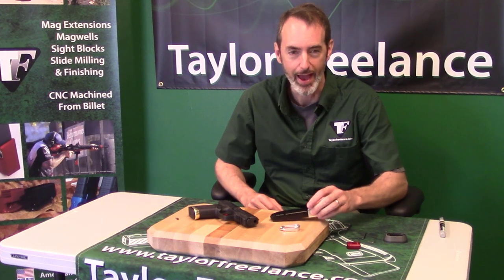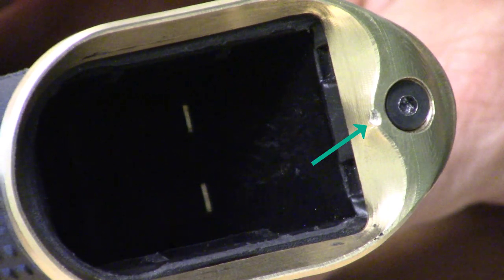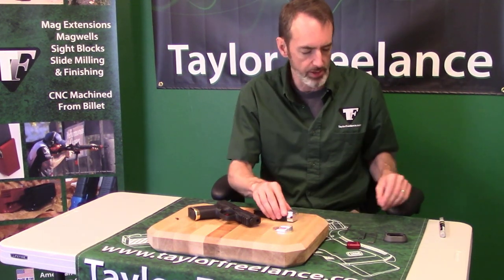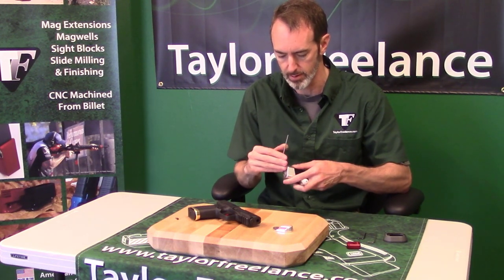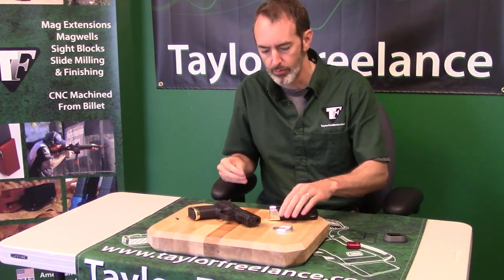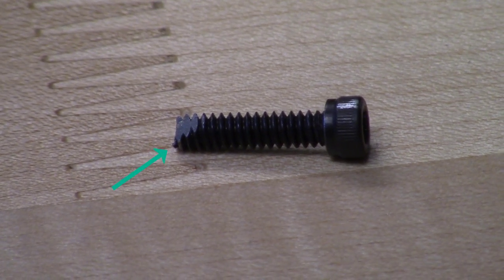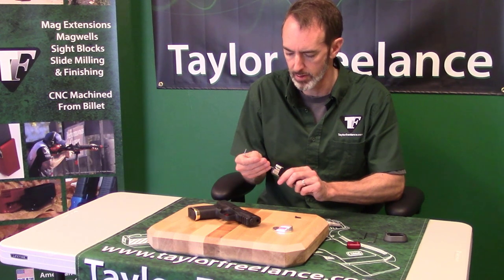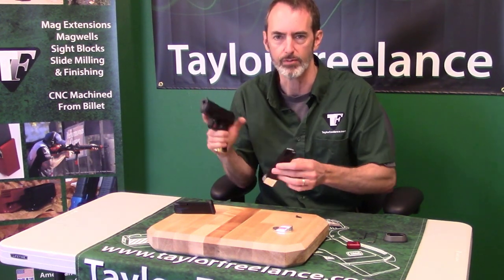Canik Elite Carry Magwell Hack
A quick video showing how to fix the +4 mag extension making a small dent in the Canik Elite Carry Magwell.